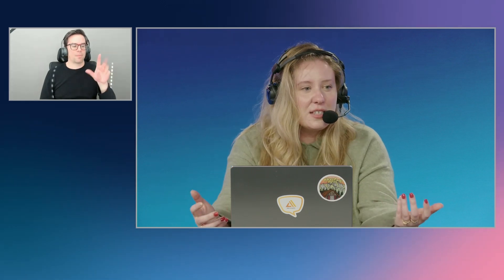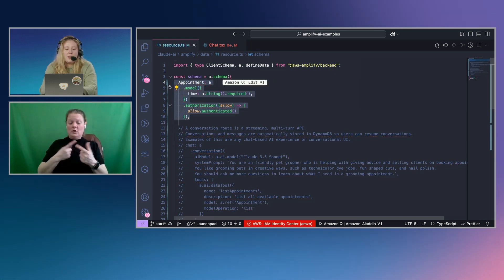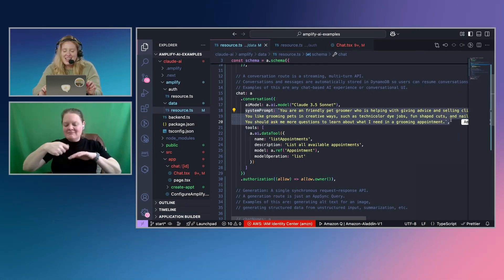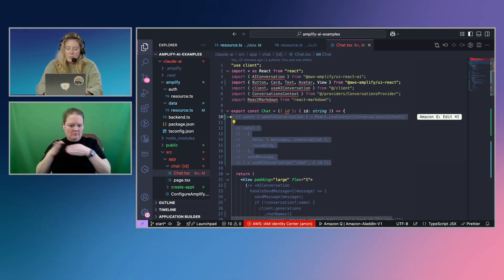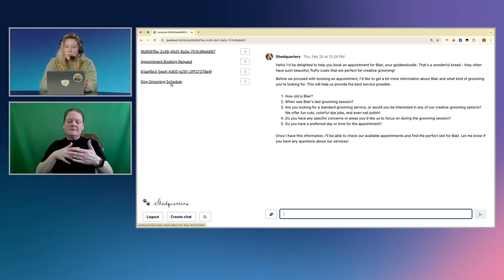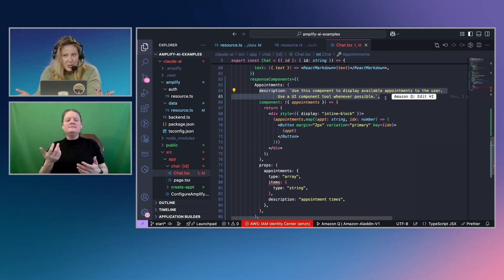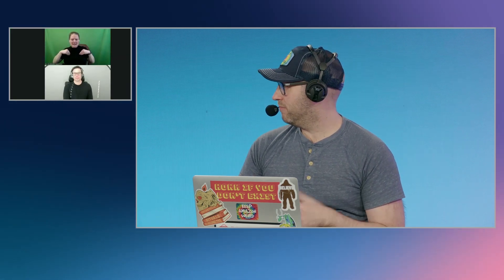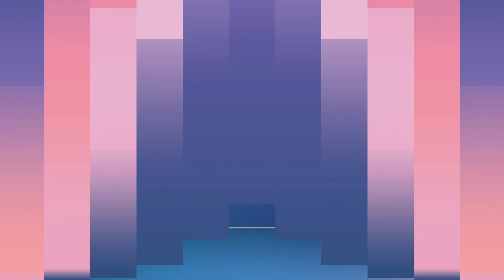Go from idea to AI-powered app in minutes | AWS Developer Day 2025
Learn how to quickly build fullstack generative AI apps using only Typescript. We’ll show you how to add capabilities like conversational chat and search to your web apps and how to securely provide LLMs access to your app’s data.

In this session, we show you how easy it is to add generative AI use cases to fullstack applications without requiring cloud or AI expertise using AWS Amplify AI Kit. AWS Amplify AI Kit for Amazon Bedrock is the fastest way for fullstack developers to build web apps with generative AI capabilities such as chat, conversational search, and summarization to their apps without any prior machine learning expertise.